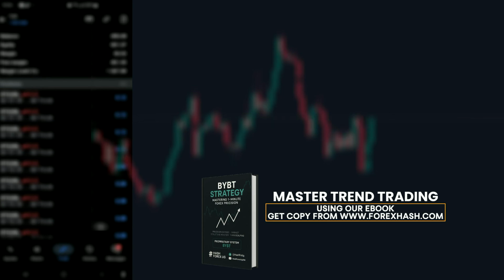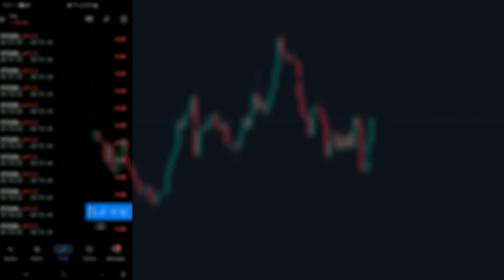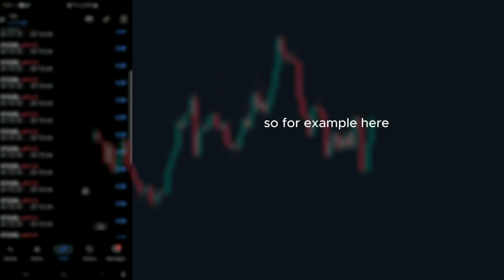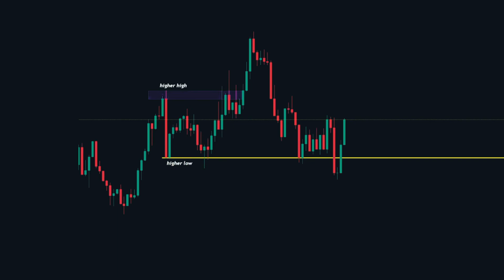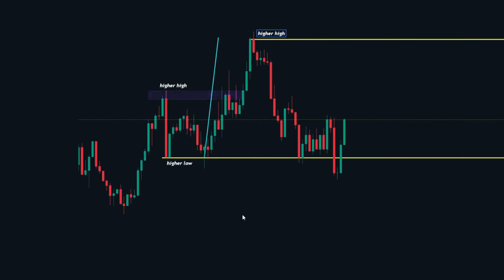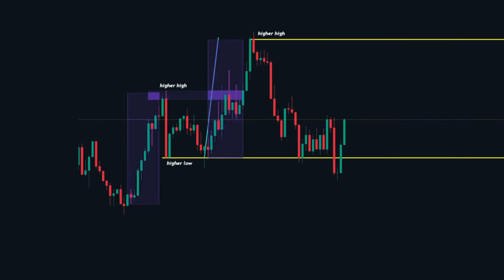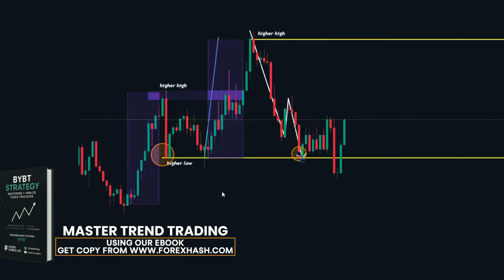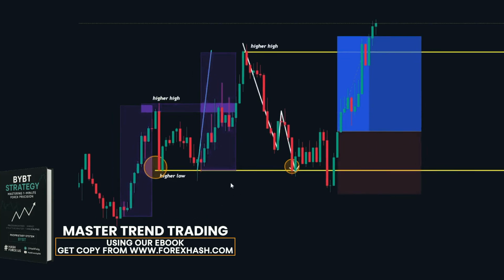PROVEN Forex Trading Strategy 2026 Works for Beginners in USA, UK, Spain, Brazil, Mexico, Korea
Learn the BEST Forex Trading Strategy in 2026 — a step-by-step guide for traders worldwide!
In this video, I break down a proven Forex trading strategy that works for both beginners and experienced traders across the globe — whether you're trading from the USA, United Kingdom, Europe, Brazil, Mexico, Spain, Albania, Peru, South Korea, or France.

✅ What you'll learn:
- How to identify high-probability Forex setups
- Risk management techniques for consistent profits
- Best currency pairs to trade (EUR/USD, GBP/USD, USD/JPY & more)
- Entry and exit strategies used by professional traders
- How to trade Forex on any broker/platform, no matter your country

📈 Whether you're new to Forex trading or looking to refine your strategy, this video gives you actionable steps you can apply today.

💬 Drop a comment telling me which country you're trading from — I read every comment!

⏱️ Timestamps:
0:00 Intro
0:30 Why This Strategy Works
2:00 Step-by-Step Setup
5:00 Risk Management
8:00 Live Example
10:00 Final Tips